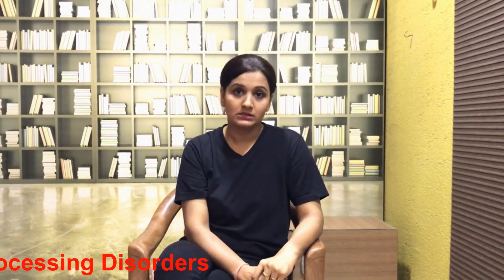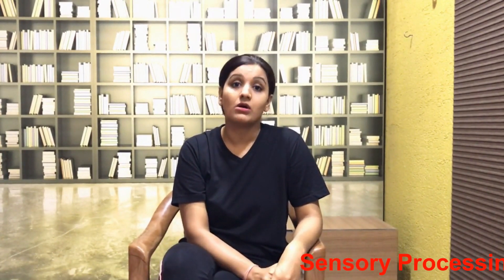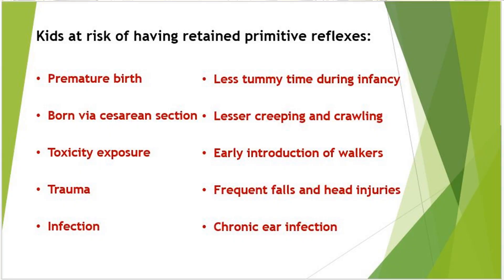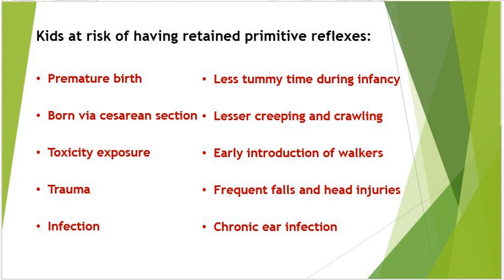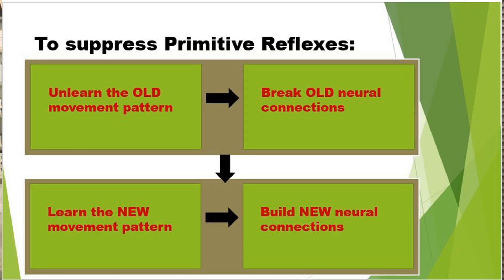Primitive Reflexes | Significance of Primitive Reflex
Description : Primitive reflexes are the stereotypical movements occurring in the child since fetal stage up till 1 year of life span. These movements are occurring via brain stem and spinal cord without any involvement of higher cortex.
These reflexes are present for protection, survival and development of child.